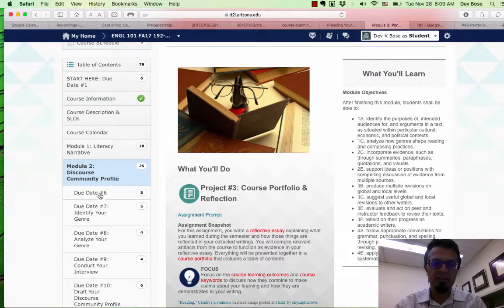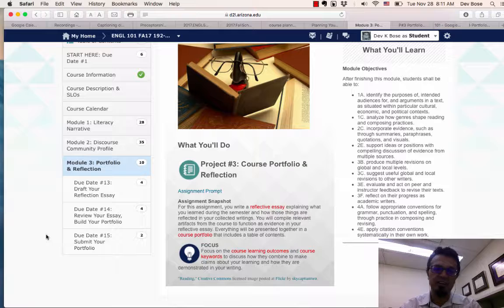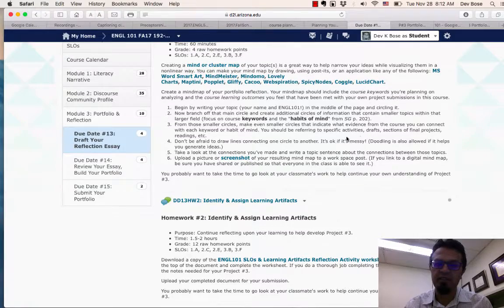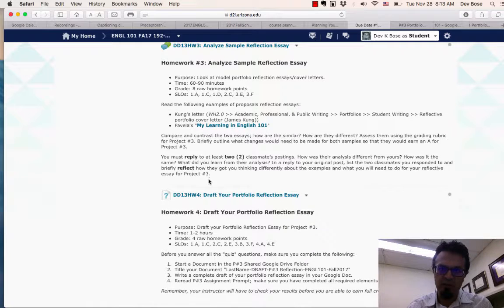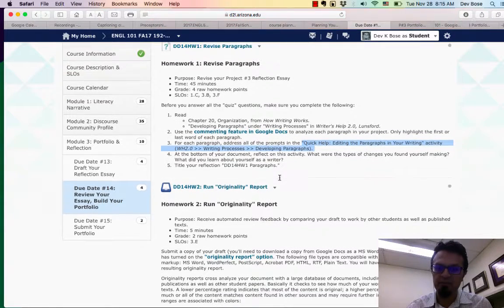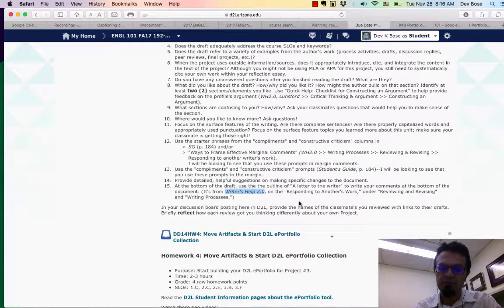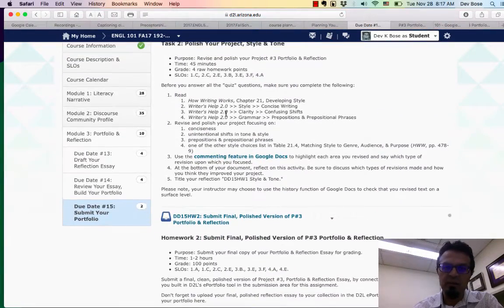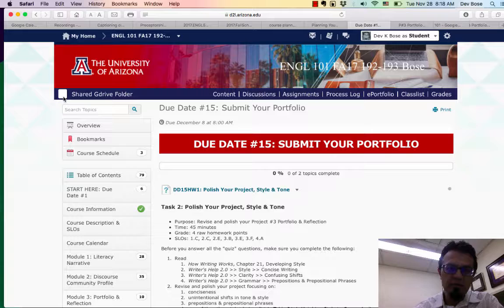101 DD 13-14-15 FA17